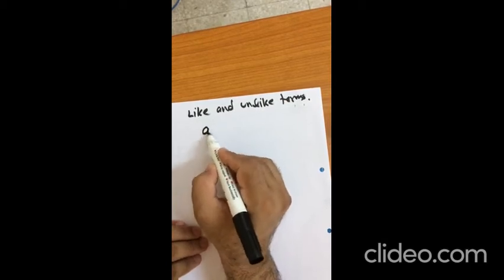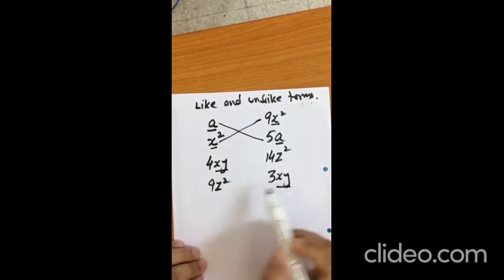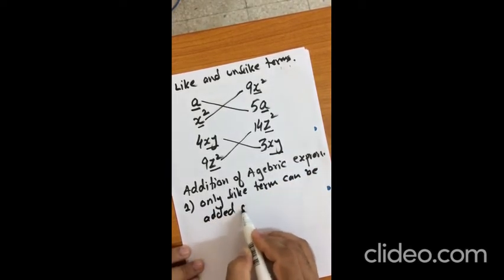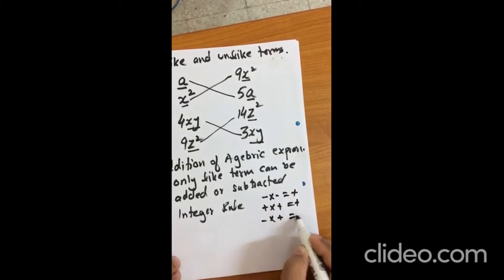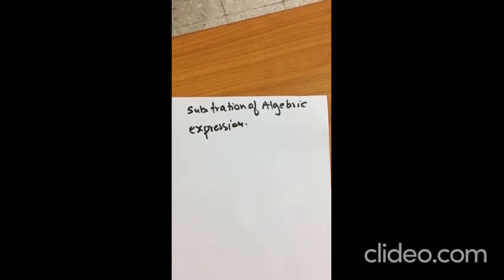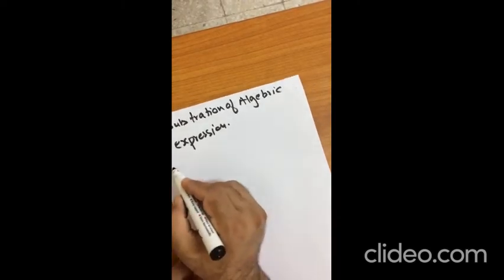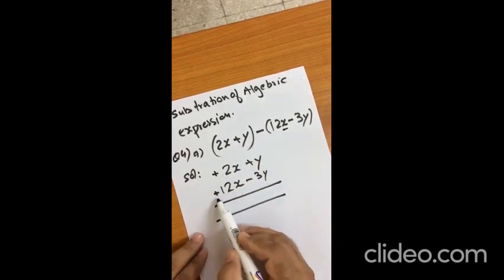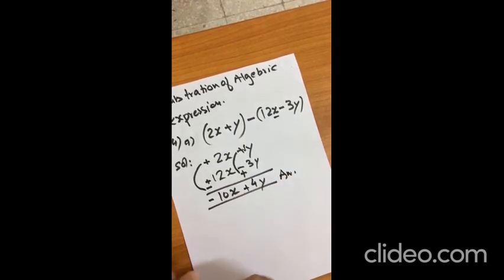Math-6 W10 L2